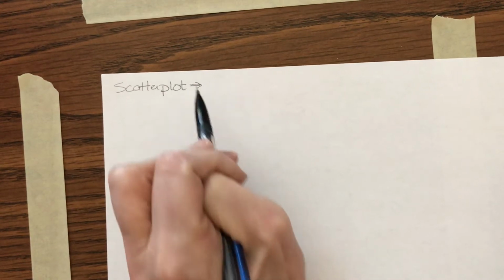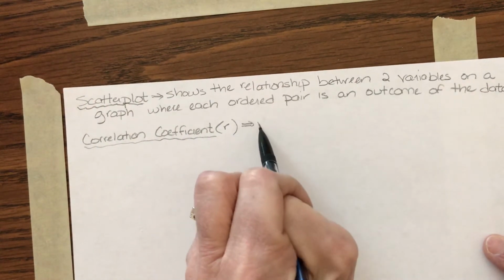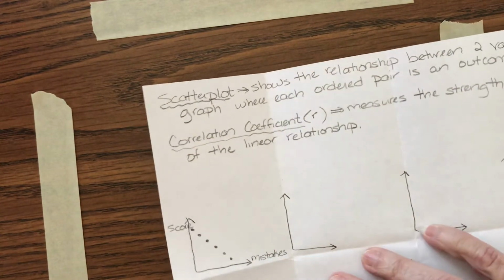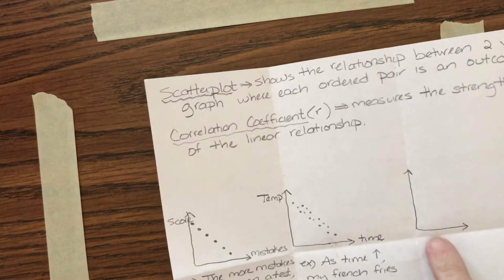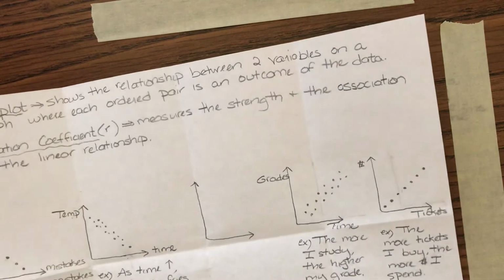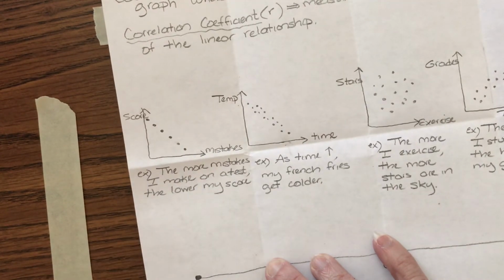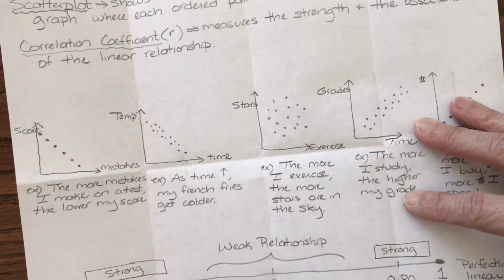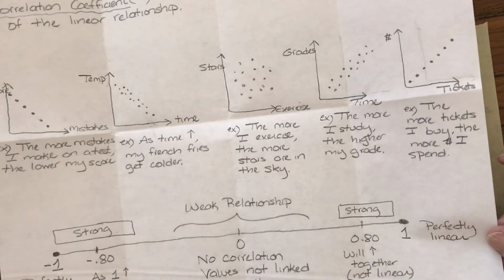Correlation Coefficient Notes